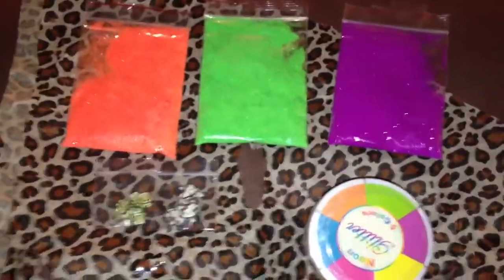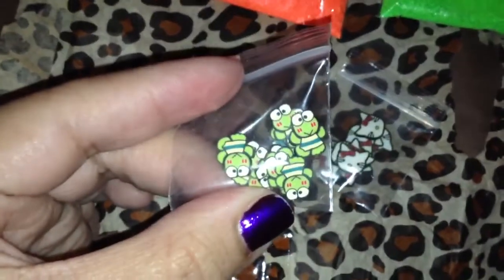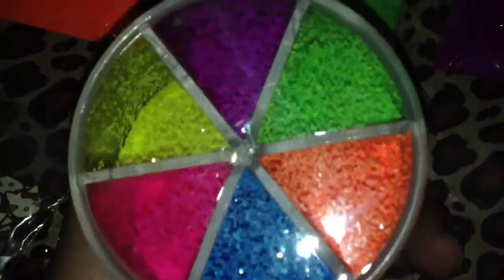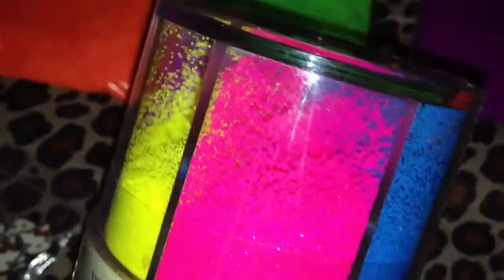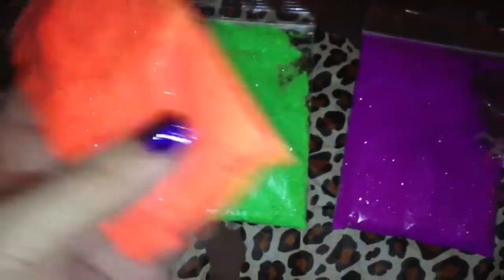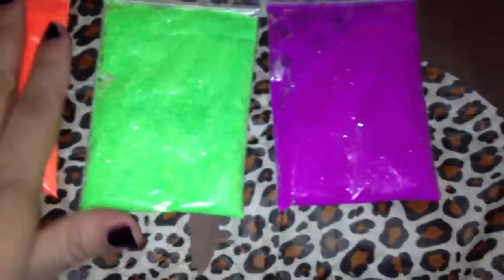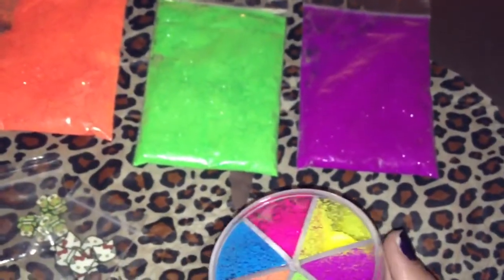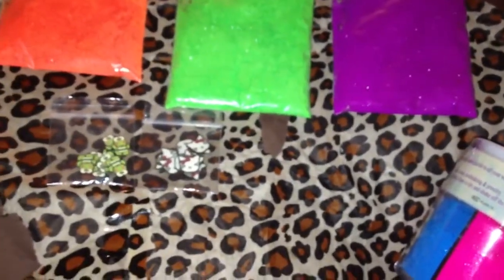Colebys1981 Haul - D.O.A.S. #15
Hey everyone this is a little haul i did from colebys1981 's store envy. I found some great things on there, and I had to grab em!! :)